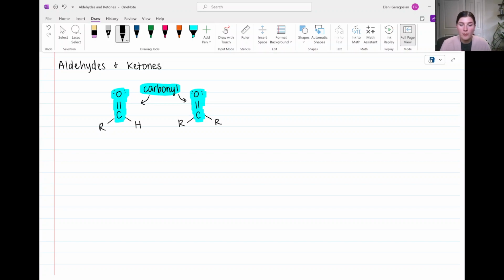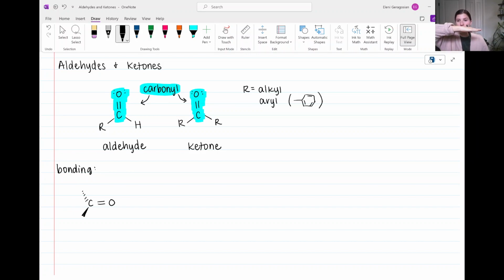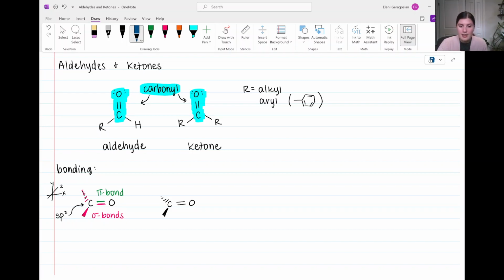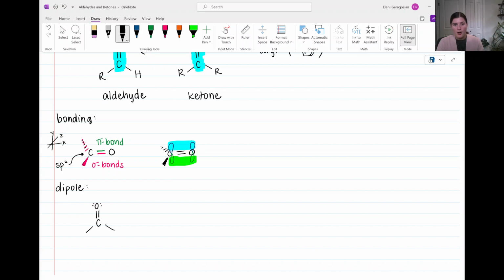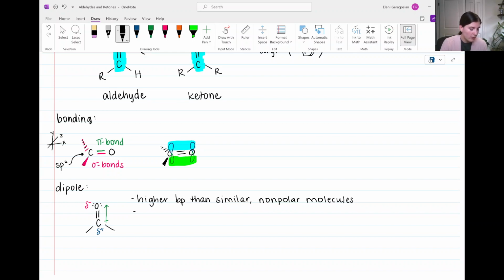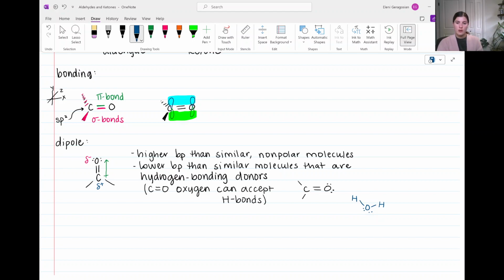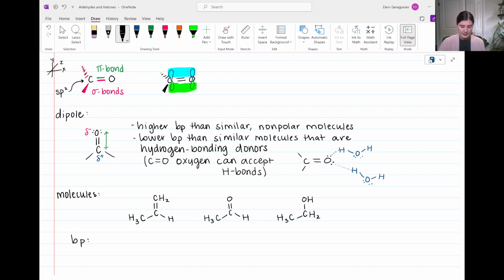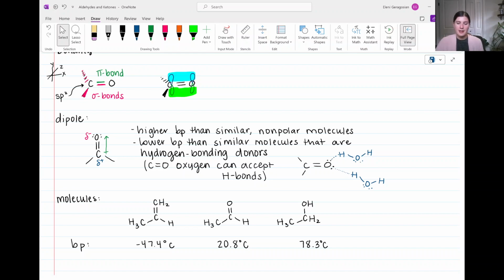Aldehyes & Ketones 1